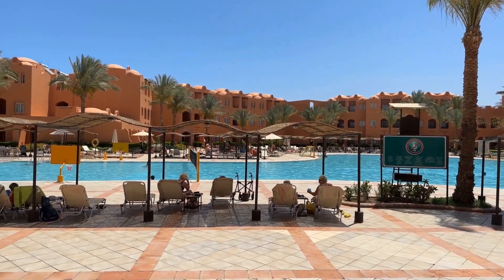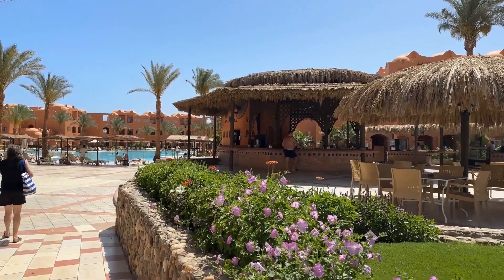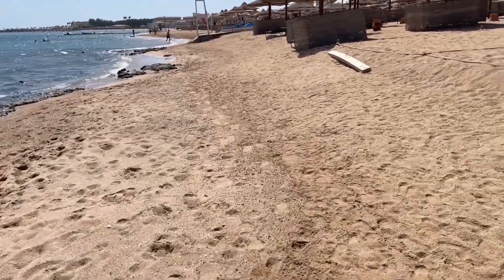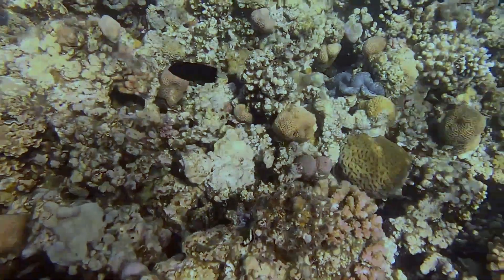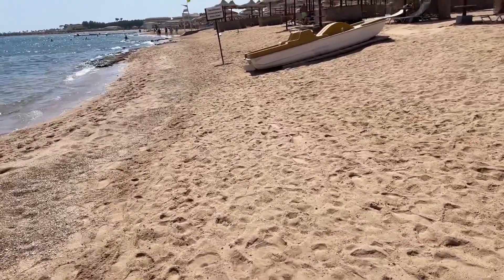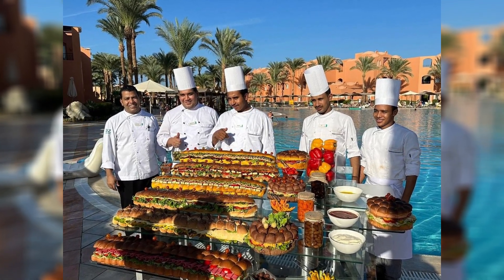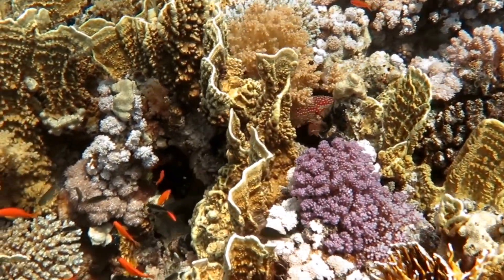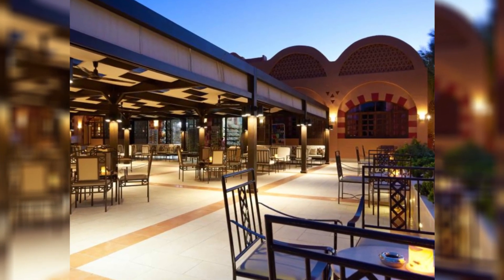Jaz Makadi Oasis Resort - Hotel Tour 2024 (Hurghada, Egypt)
Are you planning a vacation in Egypt? Be sure to check out the Jaz Makadi Oasis Resort in Hurghada.

In this video we'll introduce you to Jaz Lamaya Resort one of the best hotels in Egypt, you'll see the Jaz Makadi Oasis Resort, attractions at Jaz Makadi Oasis Resort and Jaz Makadi Oasis Resort beach. with long pier. I invite you to watch the video!